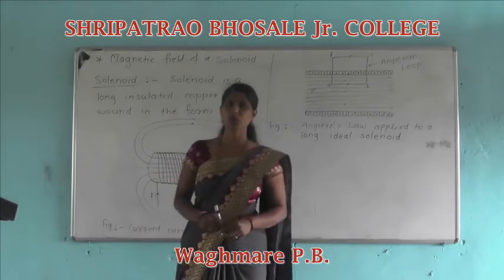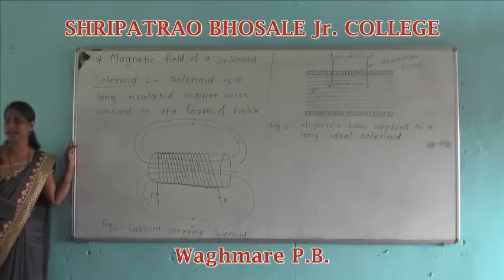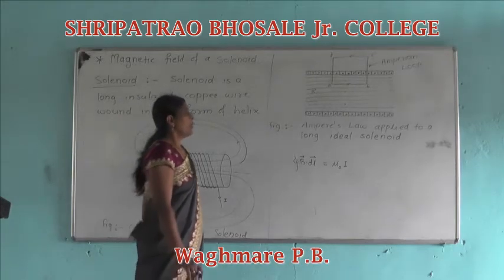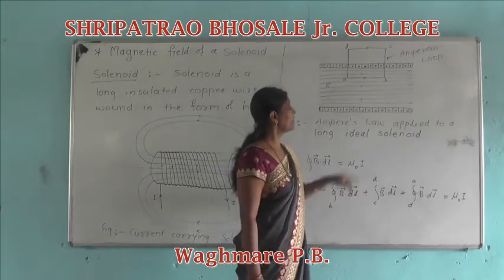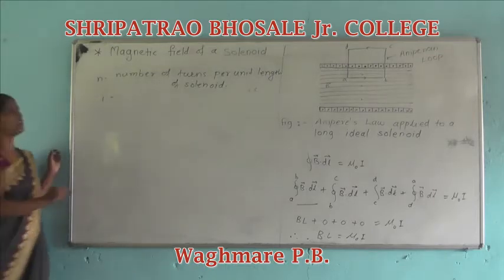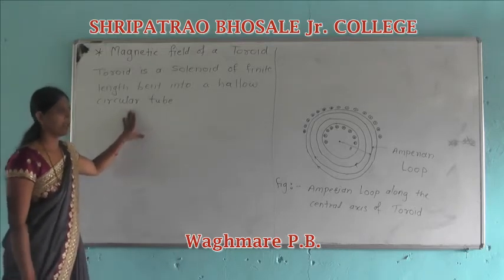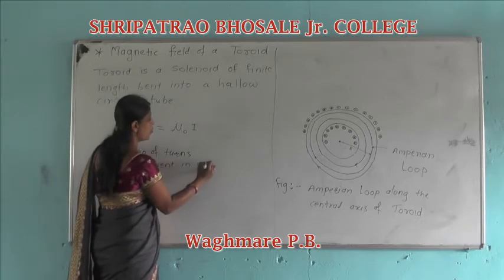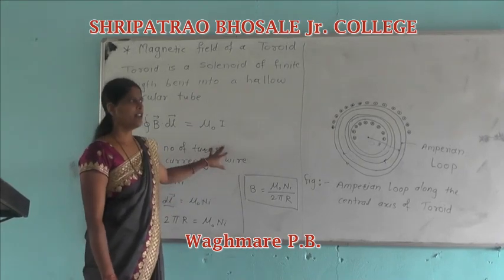Magnetic Fields Due To Electric Current(Magnetic Fields Of a Solenoid And Troid)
12th waghamare madam :-